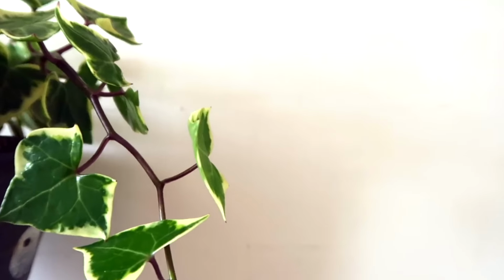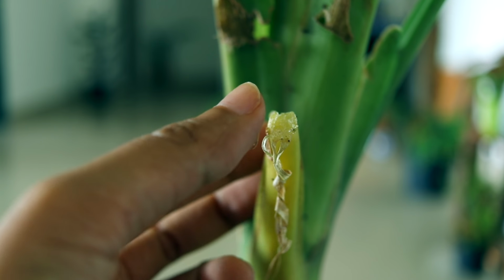Poisonous Indoor Plants | Must Know Facts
Download Amino and search my profile name, GardenUp, to check out my Stories Follow me to see more of my Stories and support me!

|GARDENING, DECOR & CAMERA|

Shelf in the video
Potting soil

|SAFE INDOOR PLANTS|
1.Areca Palm (most of the palm including bamboo palm, fan palm, Christmas palm)
2. Variegated rubber plant
3.  Boston fern
4.  Haworthia species
5. Pilea species
6. Asparagus Fern
7. Grape Ivy
8. Echeveria species
9. Cast iron plant
10. Pepperomia species
11. Hoya species
12. Spider plant
13. Tradescantia Zebrina
14. Wax Plant
15. African violet

|TRUSTWORTHY WEBSITES FOR MORE INFO|
University of Connecticut : shorturl.at/lnBK4
Canadian Gov. Recommendation:  shorturl.at/wJWY2

|CREDITS|
1. Humans evolution: Haeckel, Ernst, 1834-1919